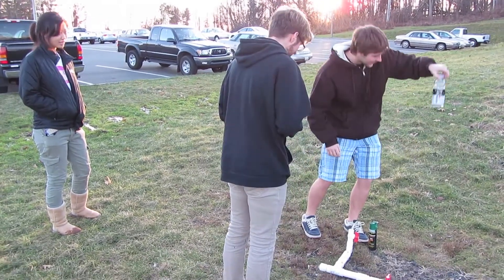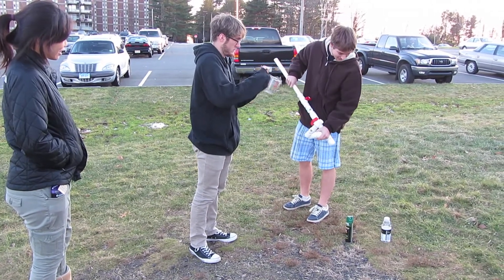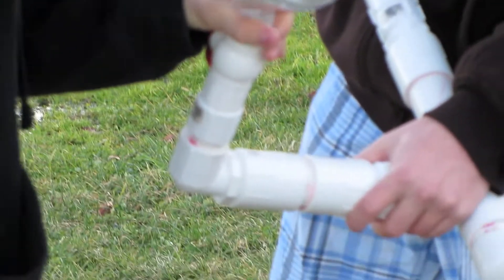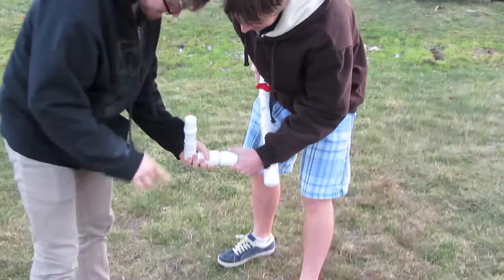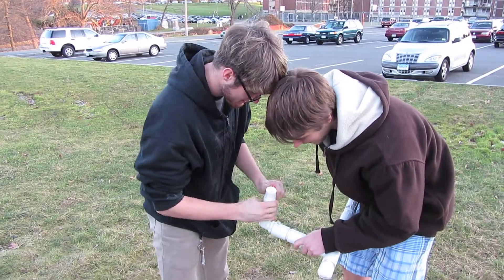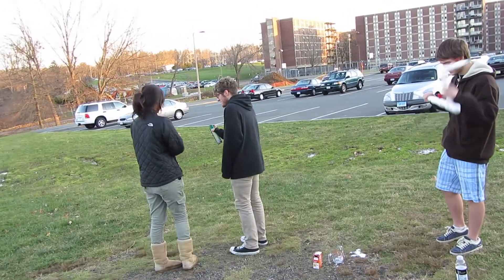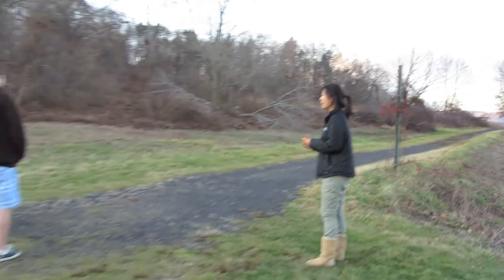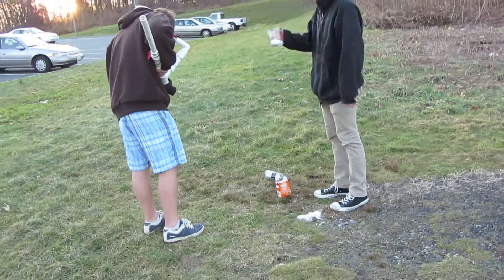Ryan's and Matt's amazing marble cannon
Ryan and Matt attempt to launch a marble with their DIY pipe cannon. Also featuring Lily.